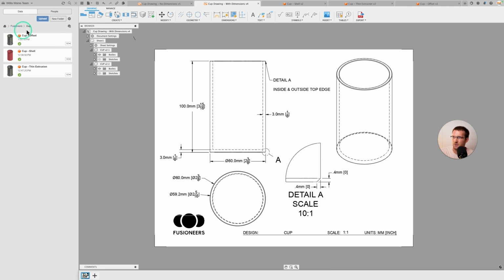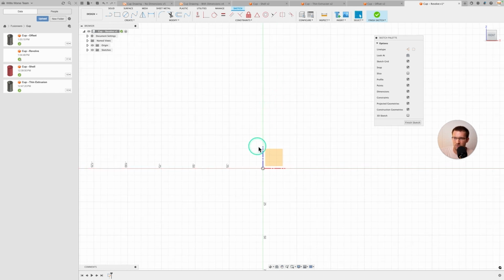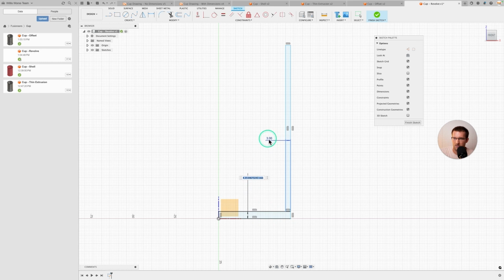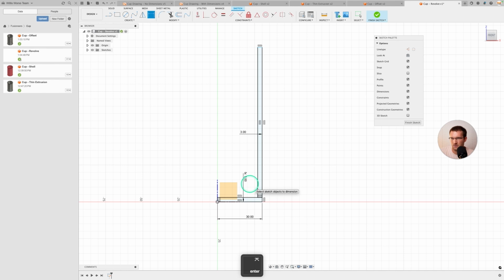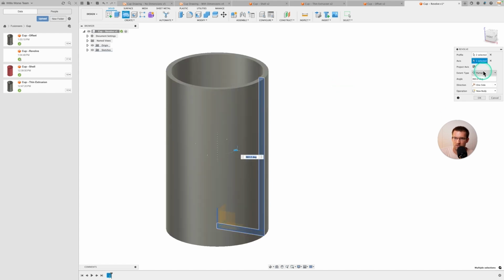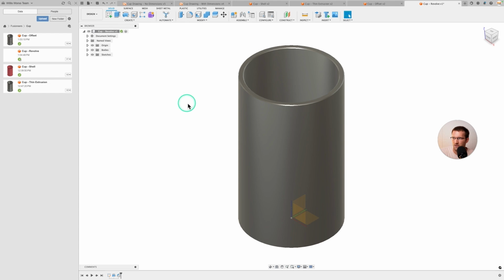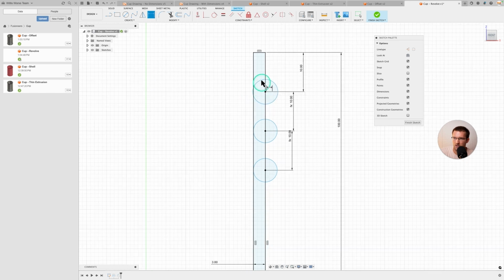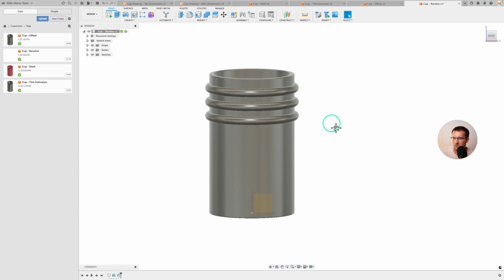Make a Cup in Fusion - Revolve Method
The Revolve feature in Fusion is a straightforward way to make anything round - from a cut to a complex vase. In this video, we will make a simple cup in Fusion using a revolve.

Techniques Mentioned in this Video

- Creating a side profile using a 2-Point Rectangle Sketch
- Revolving a side profile
- Updating features in the Timeline
- Adding Chamfers to edges

The PDF with and without the dimensions is provided using the Skool link so that you can try creating the part by yourself before watching the video by printing the PDF off on a sheet of paper and measuring the profiles.

If you have access to a 3D printer, try printing the part to see how close your model is to the PDF profile!